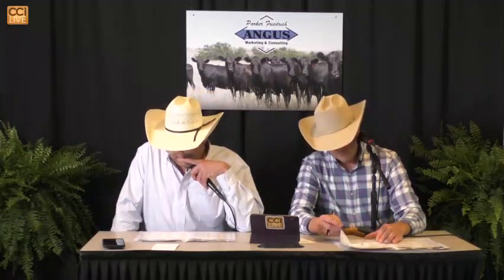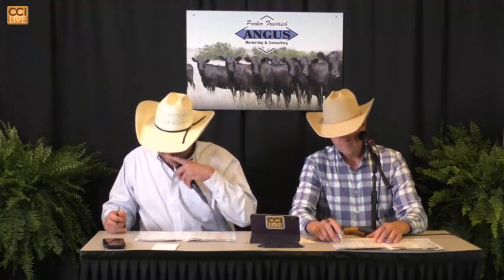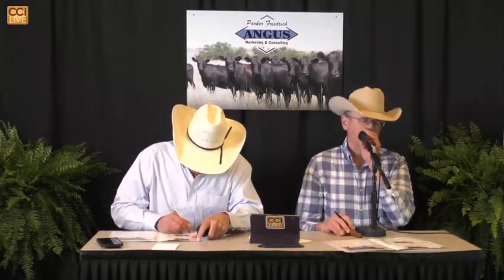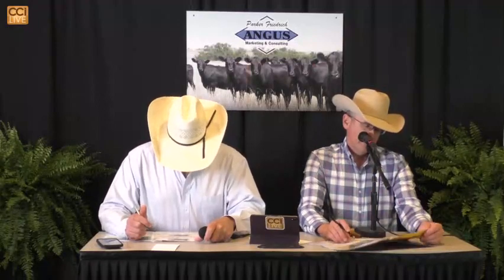Byrd Cattle Co Spring Genetic Event LiveOnline™ 2024